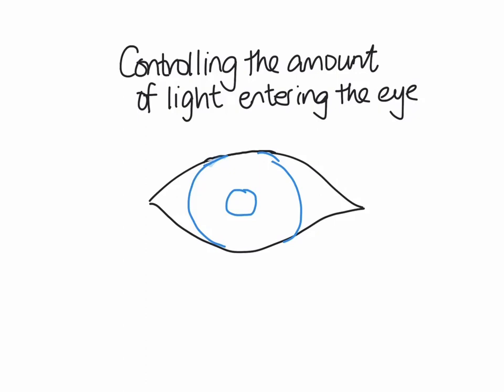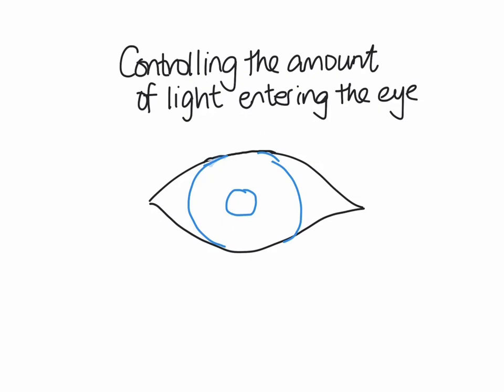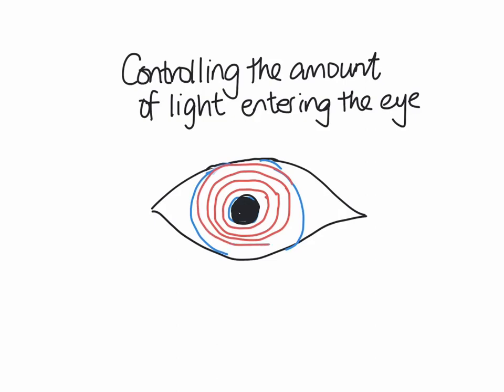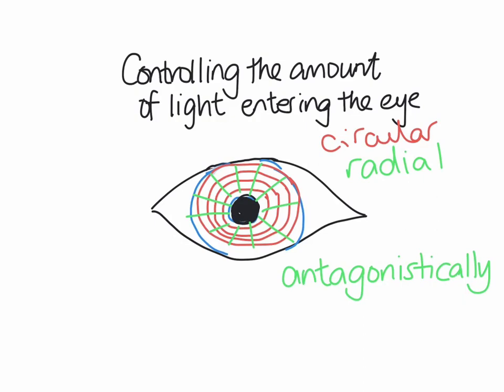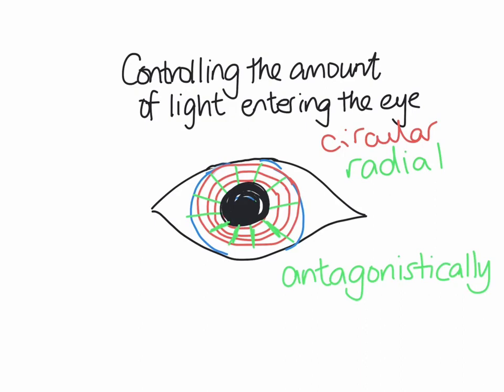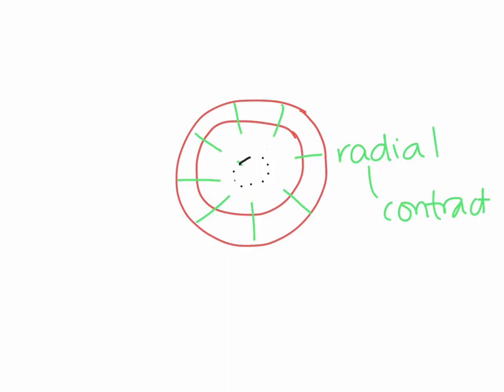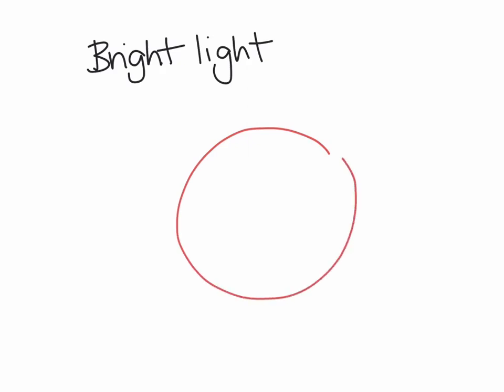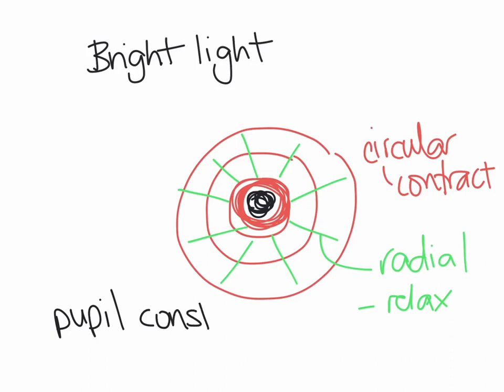Y14 The Eye 3 Controlling the amount of light